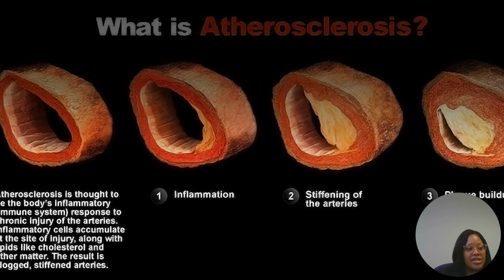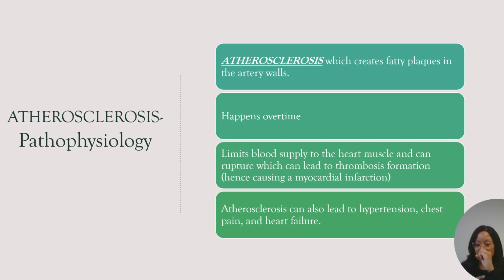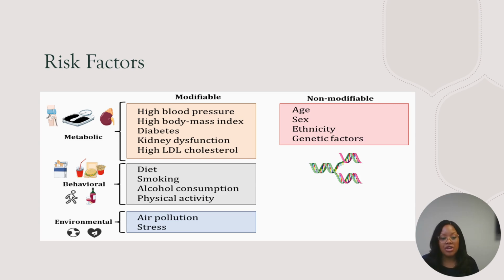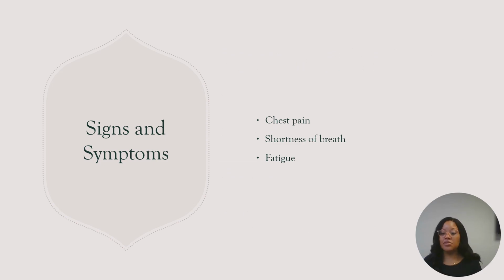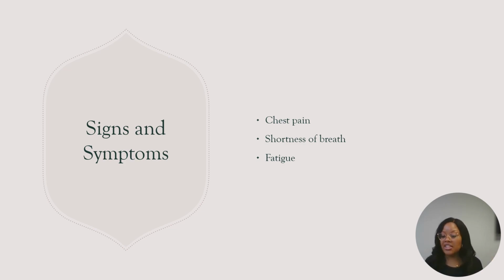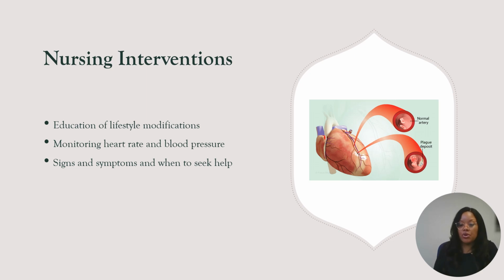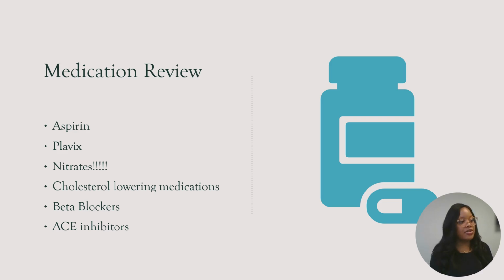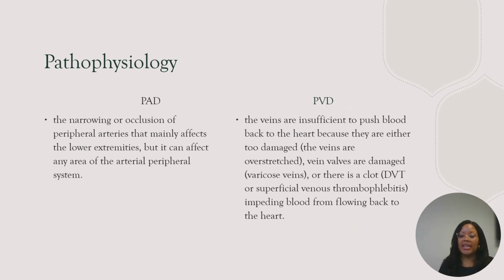Atherosclerosis Made Easy for Nursing Students